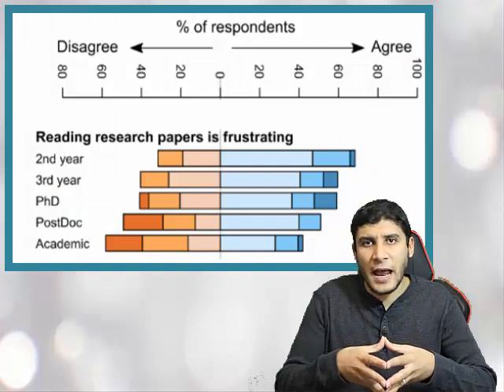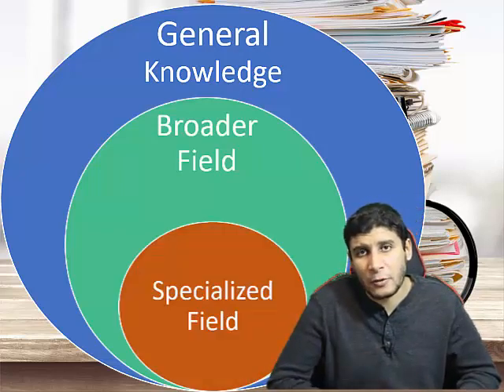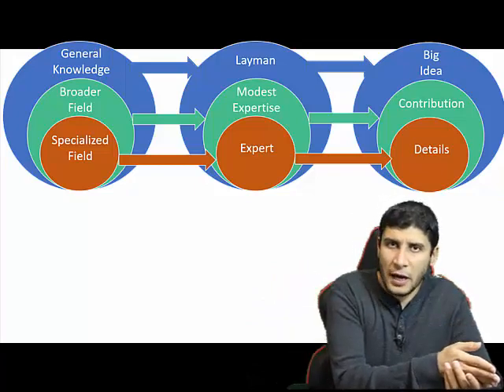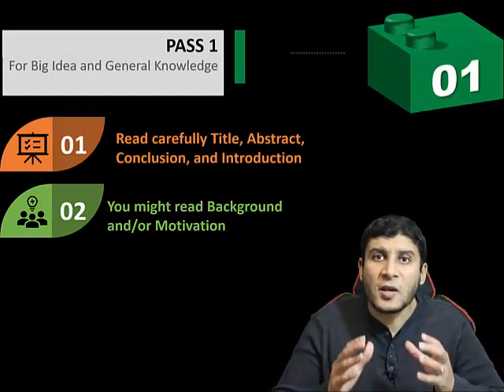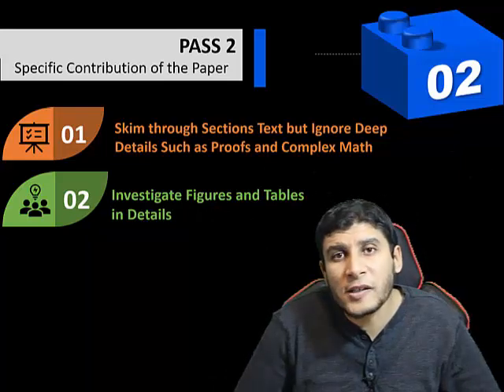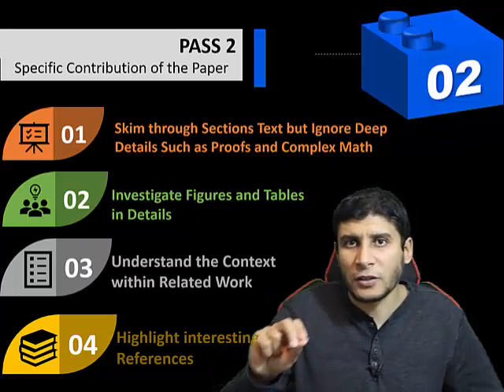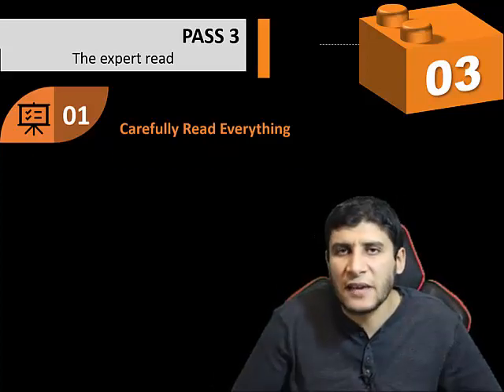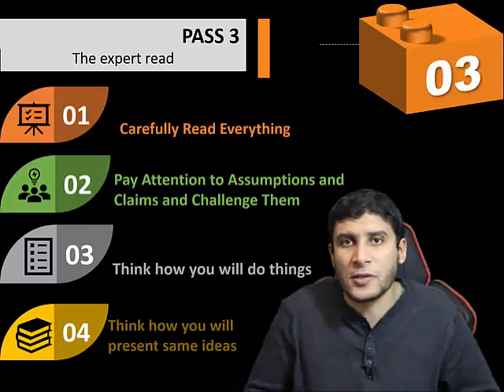How to Read a Research Paper Effectively?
In this episode of greatgrad path_to_graduate_School, we discuss how to read a research paper effectively.